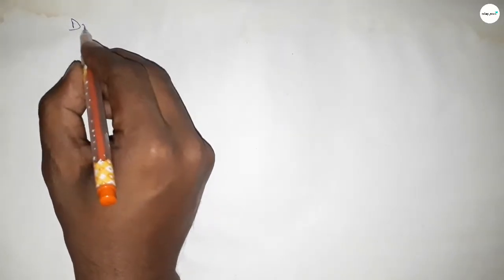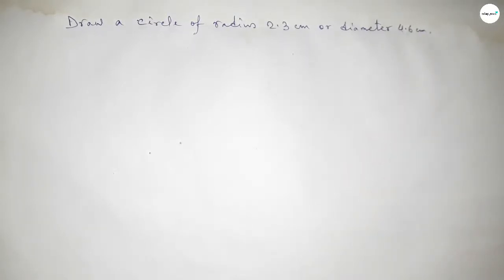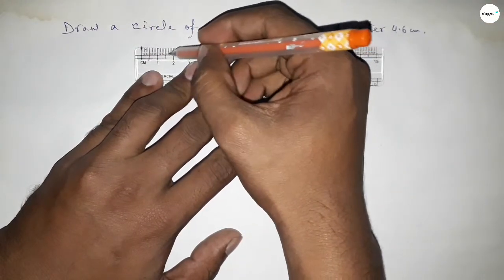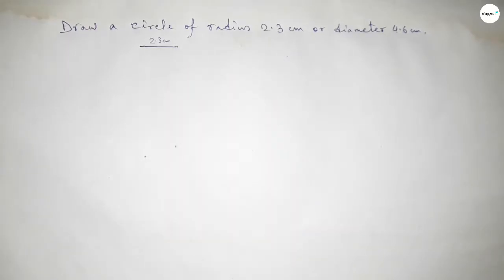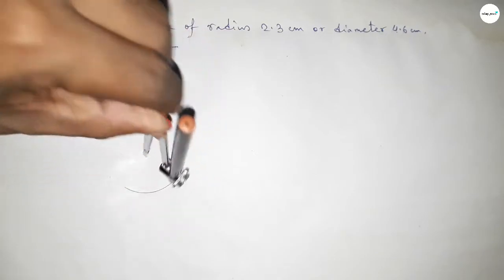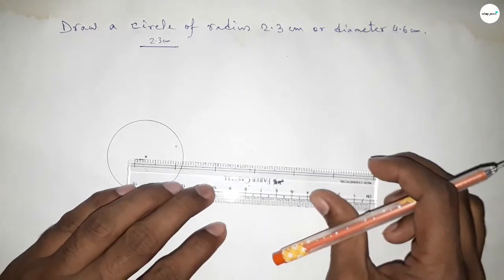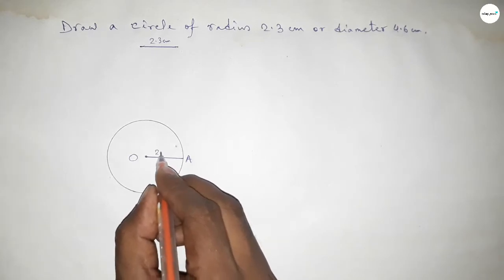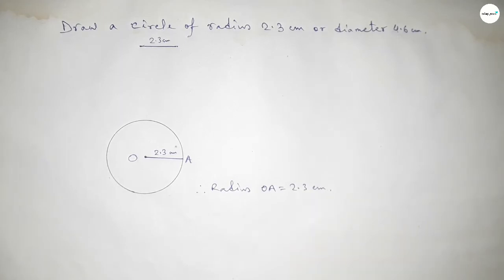How to draw a circle of radius 2.3 cm using compass.shsirclasses.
In Easy Way how to draw a circle of radius 2.3 cm.shsirclasses. Geometrical Construction.